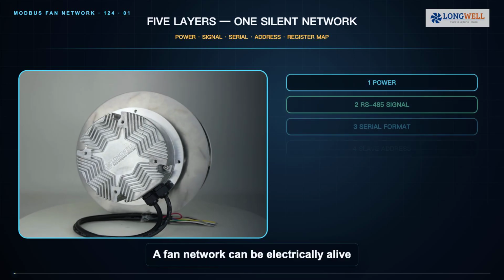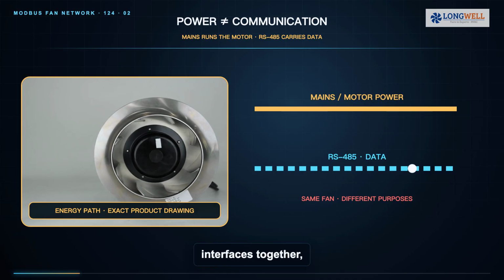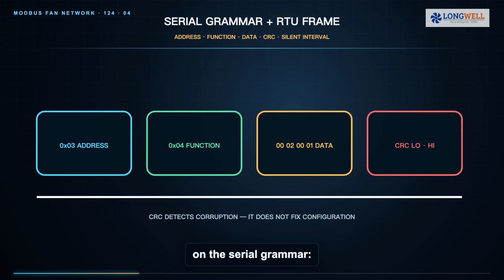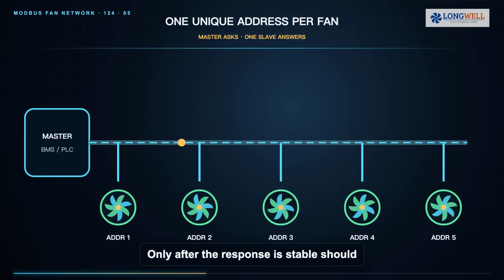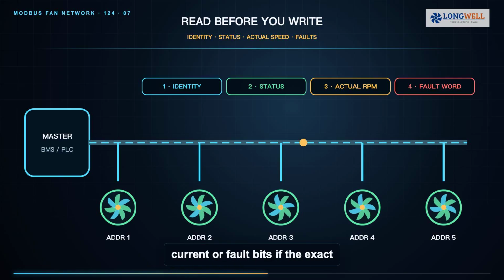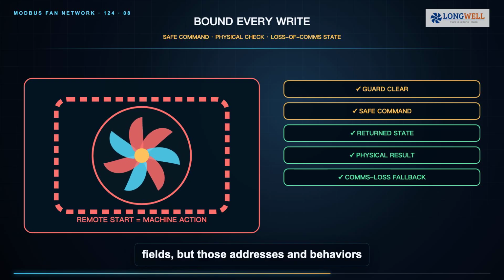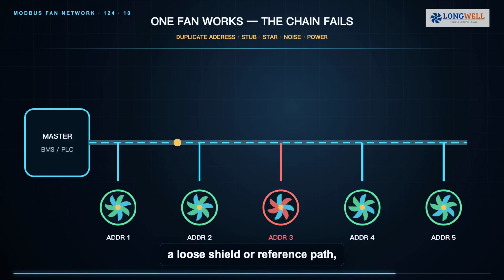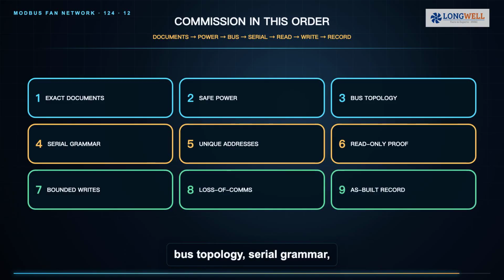Modbus RTU for Fan Networks — Basics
# YouTube package - English

## Title

Modbus RTU for Fan Networks: Wiring Logic, Addresses & Commissioning

## Description

Why can a powered fan network stay completely silent? This practical introduction separates the five layers that must agree: fan power, RS-485 signaling, serial format, Modbus addressing, and the exact fan register map.

Using real Longwell EC centrifugal fan footage and model-bounded technical evidence, the walkthrough explains trunk topology, short drops, end termination, baud/parity settings, unique node addresses, RTU frames and CRC, read-before-write commissioning, register scaling, safe command testing, and a bottom-up troubleshooting sequence.

Important: RS-485 labels, conductor colors, termination, biasing, shielding, register addresses, scaling, byte order, and write behavior are system- and model-specific. Work from the exact fan protocol revision, controller/transceiver documentation, and site electrical-safety procedure. Electrical installation and remote-start commissioning should be performed by qualified personnel.

## Chapters

00:00 Five layers behind a silent fan network
00:24 Power is not communication
00:54 Trunk topology, short drops, and termination
01:26 Serial grammar and the RTU frame
01:56 Unique node addresses
02:22 Function codes versus register meaning
02:54 Read before write
03:23 Bound every write command
03:53 No-reply troubleshooting sequence
04:23 When one fan works but the chain fails
04:47 Build the handover file
05:13 Final commissioning order

## Suggested tags

## Pinned comment

Which layer causes the most commissioning time on your projects: topology, serial settings, addressing, or register mapping? Share the exact symptom - without posting live electrical details - and we can turn it into a future diagnostic walkthrough.